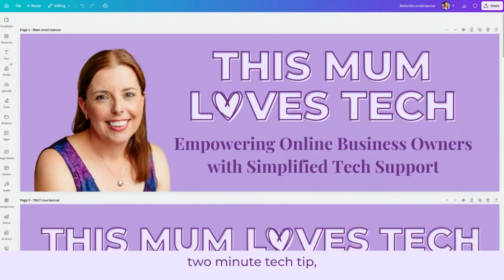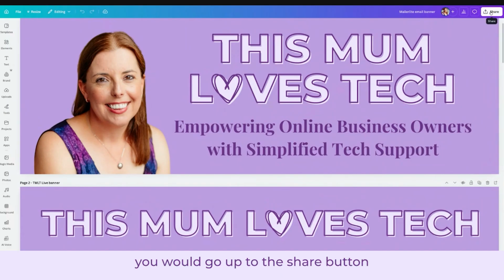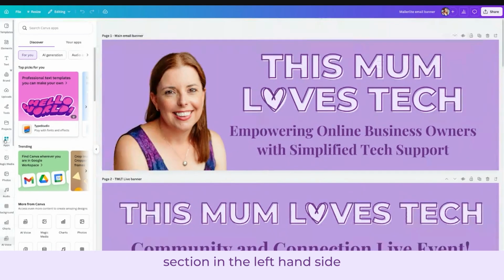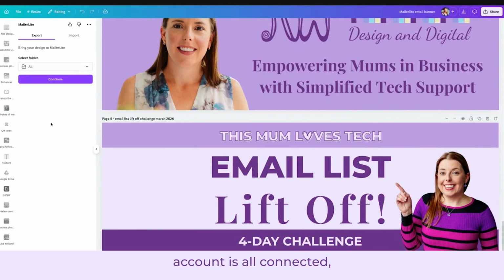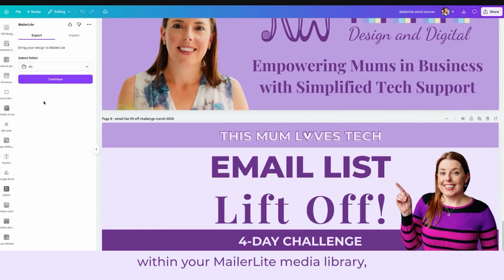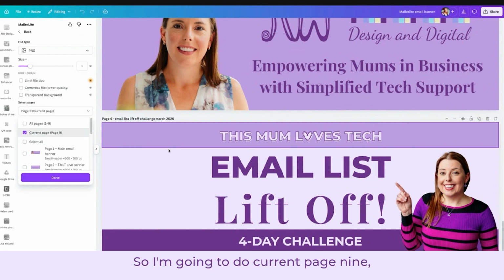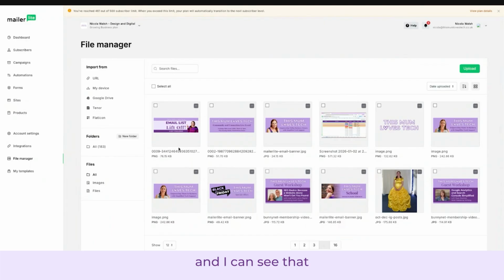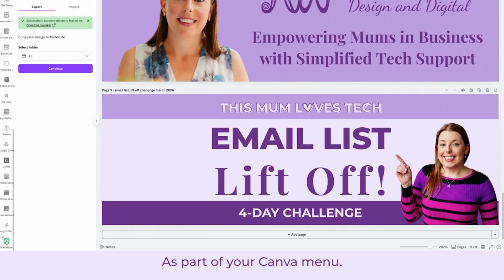The new way to integrate Canva and MailerLite.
This week’s tech tip: The new way to integrate Canva and MailerLite.

If you’ve ever found yourself downloading a design from Canva, saving it to your desktop, and then manually uploading it into MailerLite just to get a header into your email, this one is for you.

The integration between these two tools is changing, but don’t worry I’ve already recorded this video to show you step by step how the new Canva and MailerLite integration is going to work.

In this week’s 2 Minute Tech Tip, I’ll show you:
✅ How to find the updated MailerLite "App" inside the Canva dashboard
✅ Connecting your MailerLite Account to Canva
✅ How to export and import your images between Canva and MailerLite
✅ Where to check in MailerLite that your images are in the media library

The change doesn't fully kick in until the end of March, so you have plenty of time to get this sorted. Use this tip to get your new setup ready today so you'll be one step ahead when the switch happens and you won't have any disruption.

🚀 Ready to get your email marketing moving?

If you found this tip helpful, you will love my FREE 4-day Email List Lift-Off Challenge starting next Monday. I created this challenge to help you move from tech overwhelm to finally having a clear plan for your email marketing foundations.

I want to help you understand how these systems actually work so you can realise it is not as complicated or out of reach as you think, even if you are a complete "technophobe."

Join my FREE Email List Lift-Off Challenge:
📅 Starts Monday, 16th March 2026
🕚 4 days of live training at 11:00 AM inside our private Facebook Group
✅ Action-based daily tasks to help you set up your foundations
🎁 Amazing prizes for those who join in and complete the tasks

If you are ready to stop the tech headaches and start growing a business that works around your life, you don't want to miss this.